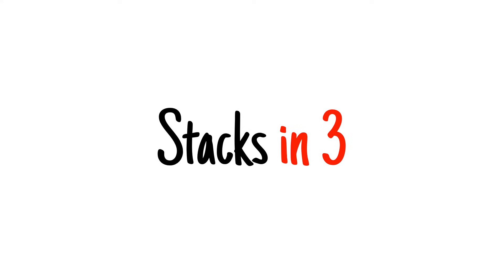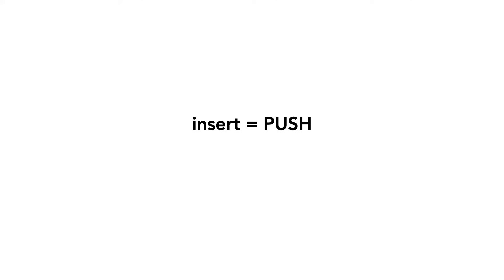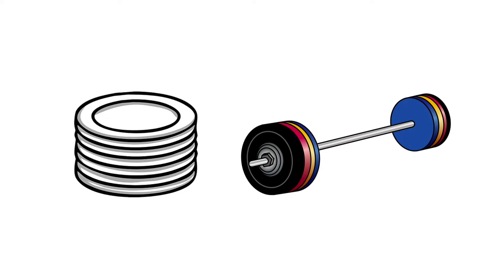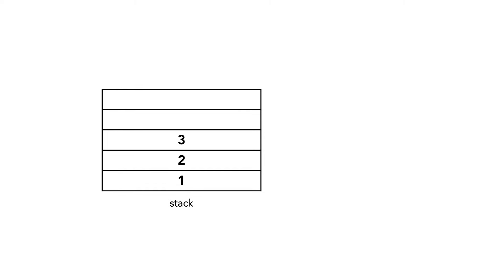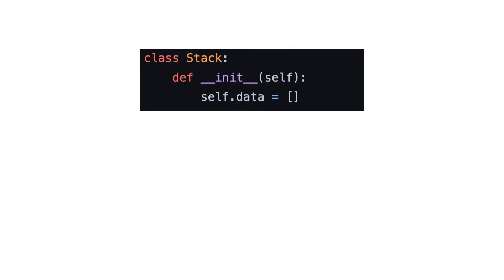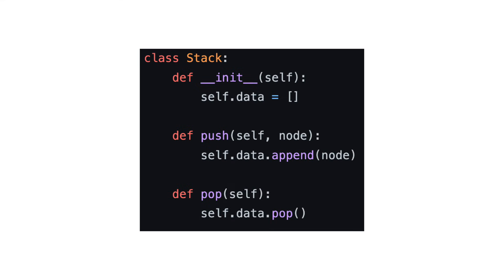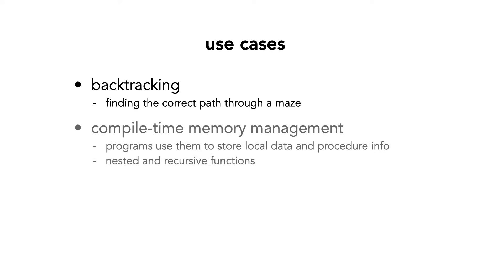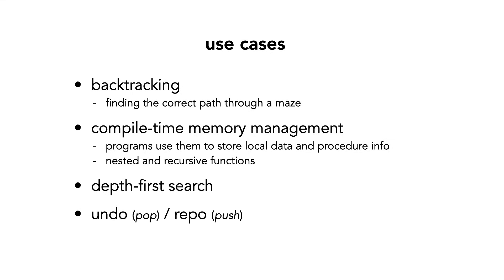Stacks in 3 minutes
Sources:
1. Introduction To Algorithms, Third Edition (CLRS)